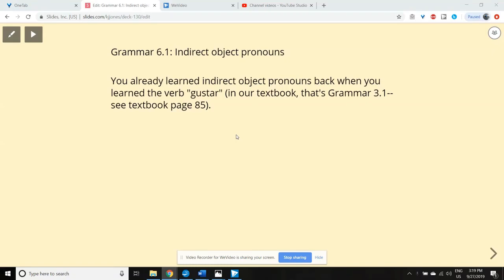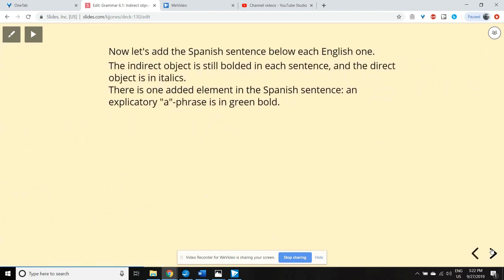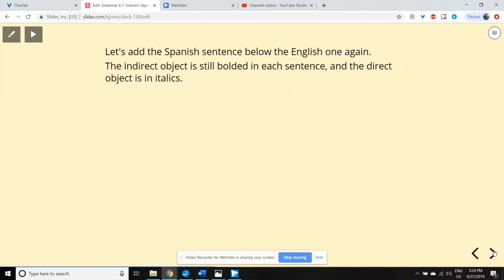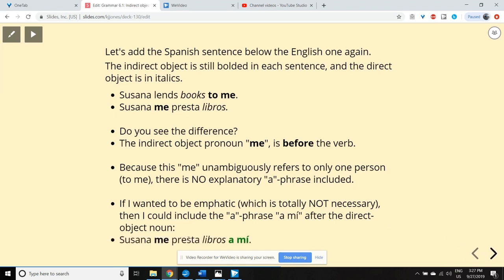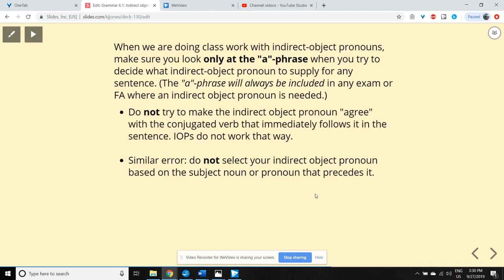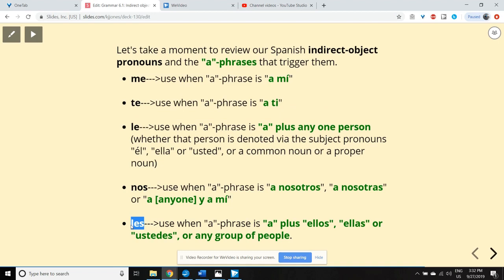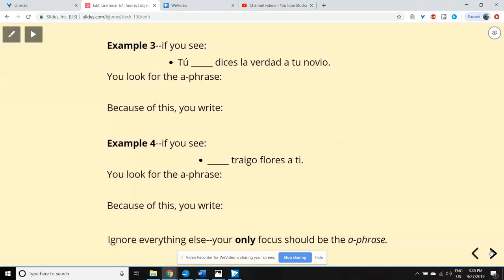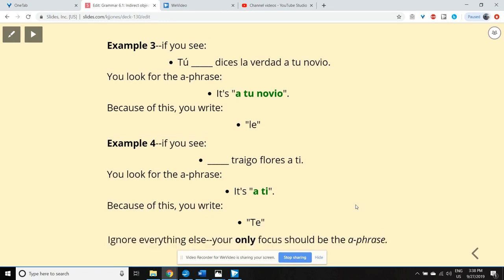Grammar 6.1: Indirect object pronouns